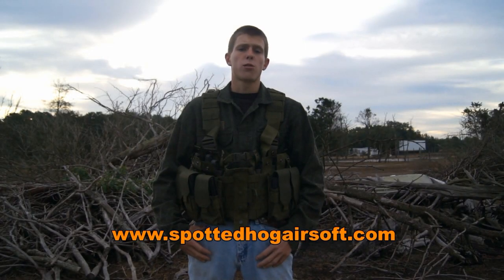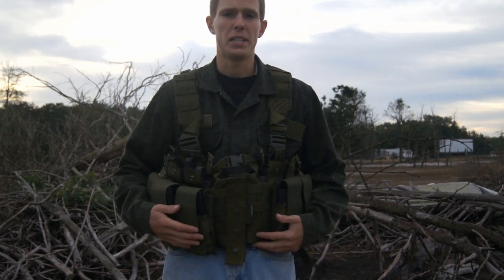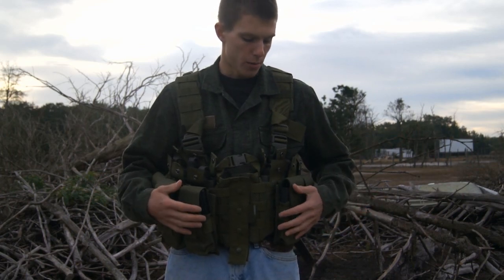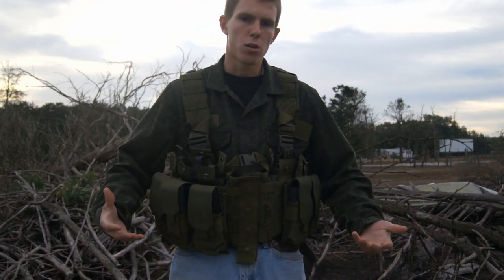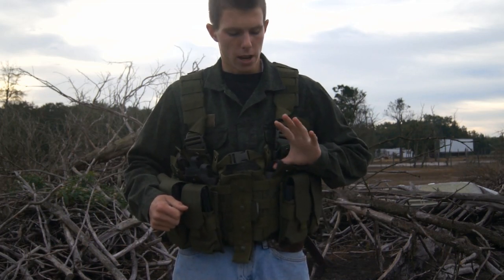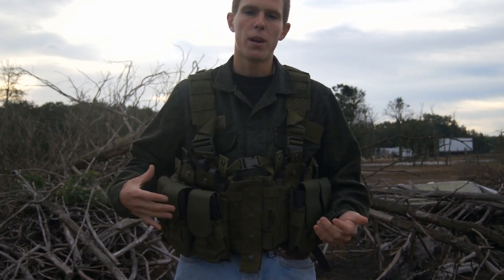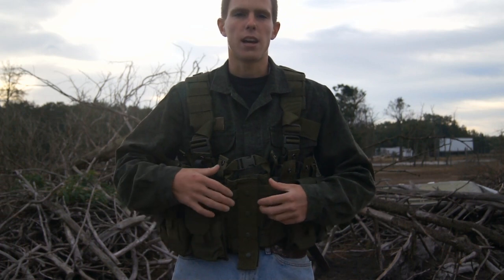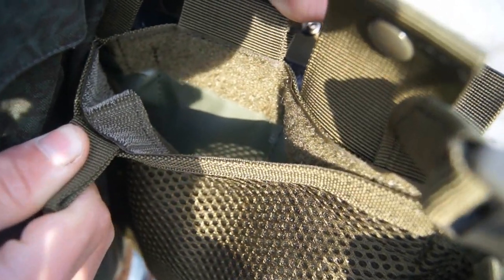Lancer Tactical M4 Chest Harness Airsoft Review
(OD GREEN)

The Lancer Tactical M4 Chest Harness is an excellent piece of airsoft tactical gear.  This chest rig is set up well right out of the packaging.  With detachable closed top M4 style airsoft magazine pouches and open top built in M4 magazine pouches, this vest can hold up to 22 spare magazines.  MOLLE is present on the vest for the addition of extra pouches and a compartment for a hydration bladder can be found on the back.  Overall, this vest is great for any airsofter due to it's budget price and versatility.